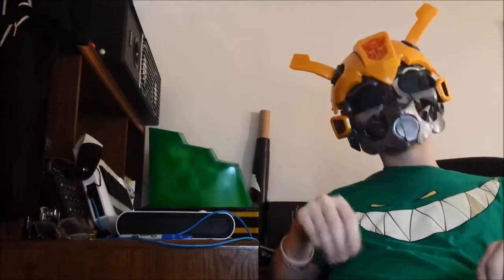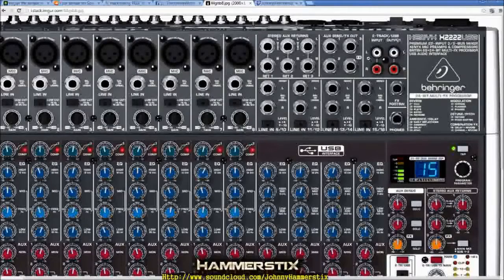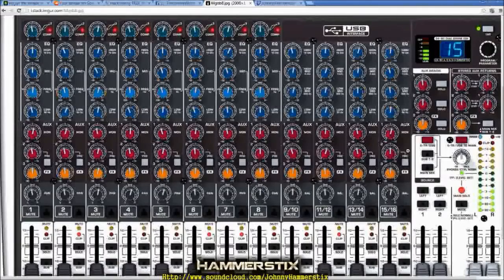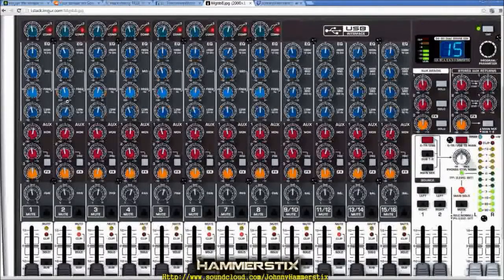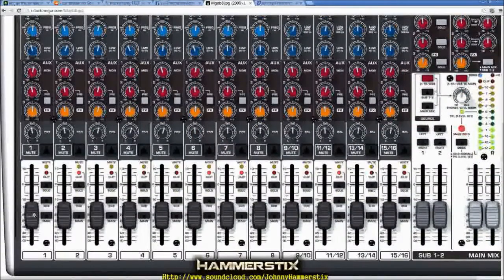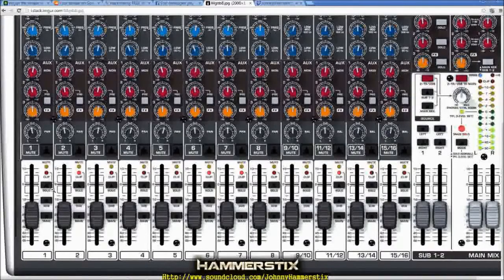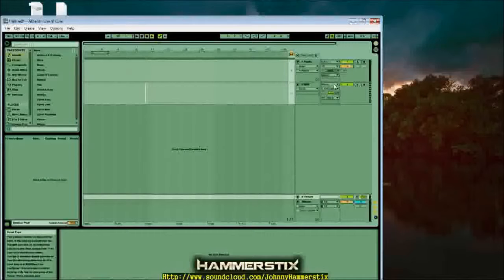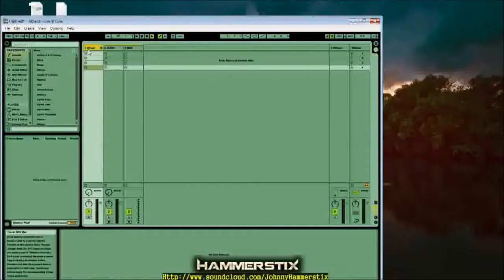Intro To Music Production - Week 3 - Channel Strip